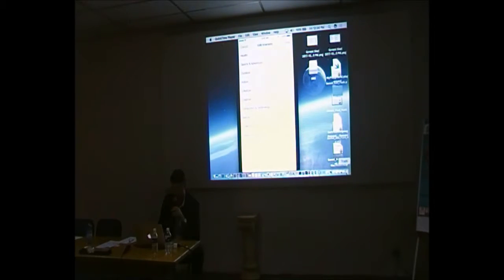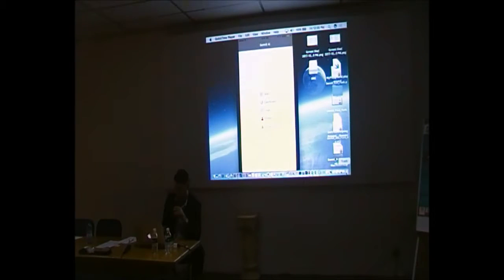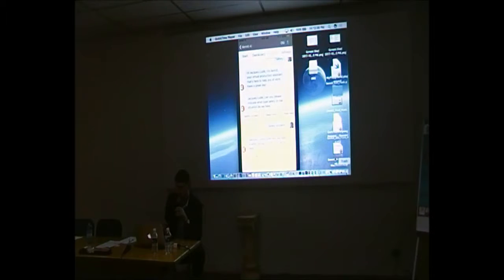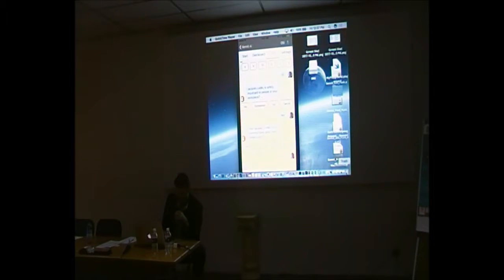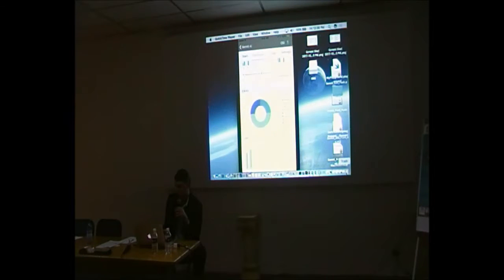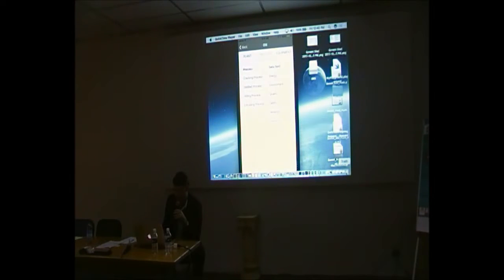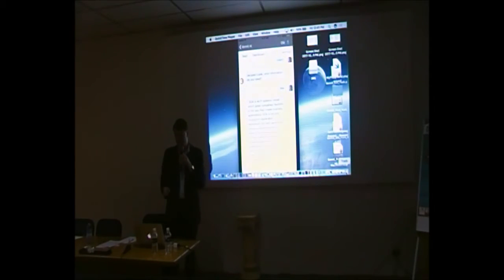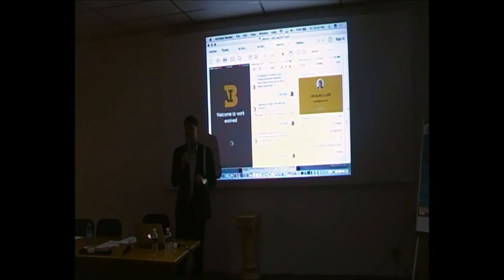AI Africa Conference Oct 2017 - Bennit.AI - Dr Jacques Ludik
Bennit.AI
Bennit.AI - presentation: